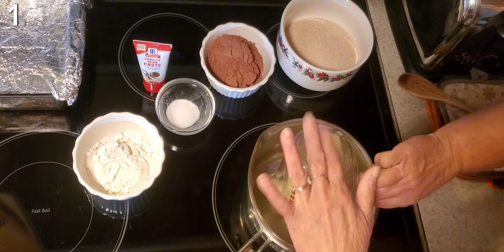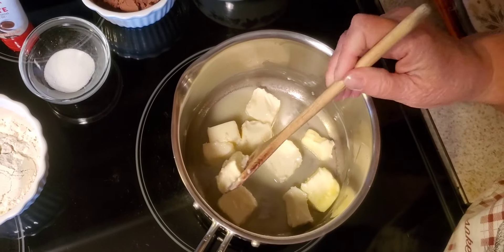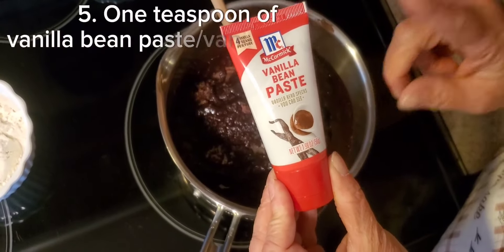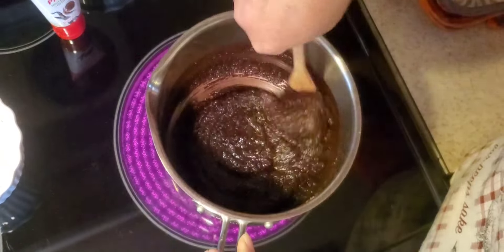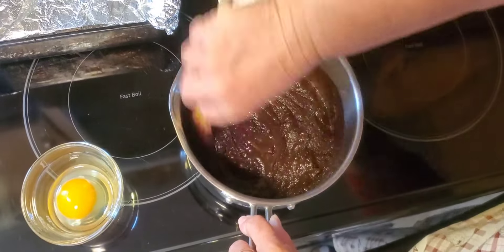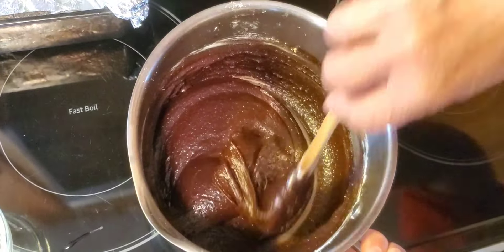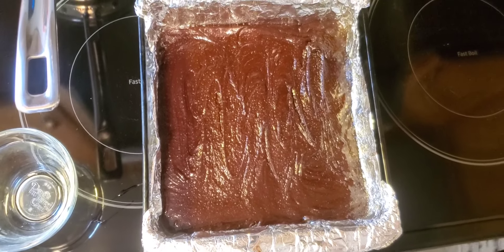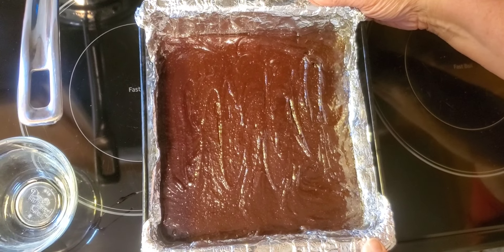Rich Fudge Brownies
If you enjoy a rich Fudge Brownies, look no further.  These are easy to make in a single saucepan and do not require any fancy ingredients...most likely all are in your pantry already!  These Brownies are super rich, extra chocolatey and very moist, no cakey brownie here!
As in my video if you want to check out my cookware, I'll leave a link here.
They are my absolute favorite to work with!
I will also be adding a pdf version of the recipe on my website in the coming days, so be on the look out for that. brownie fudgey homemade baking recipe easyrecipe chocolate chocolatelovers one bowl